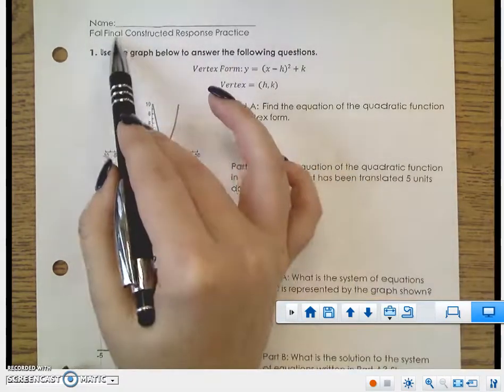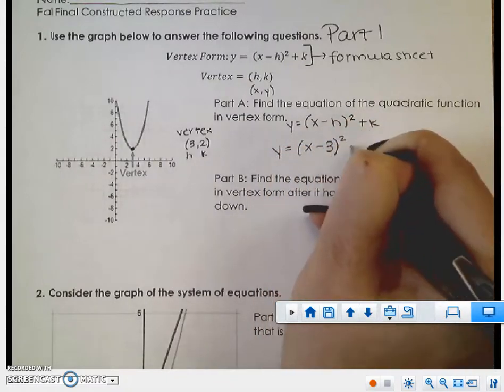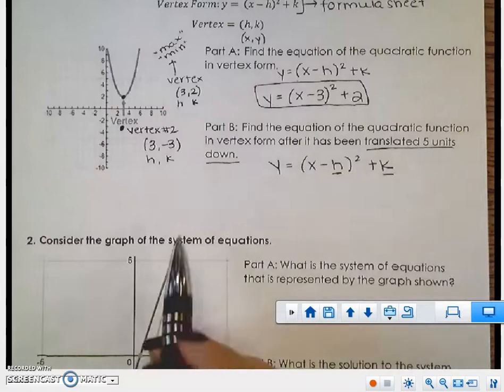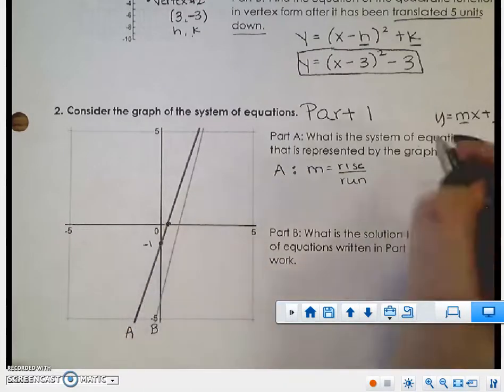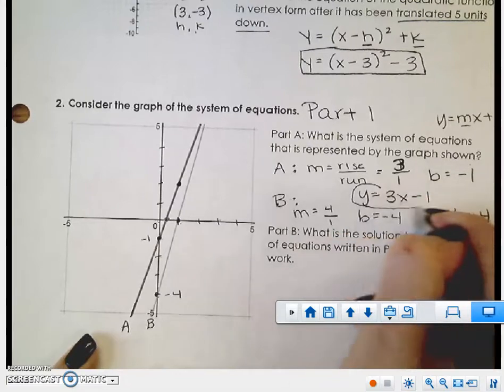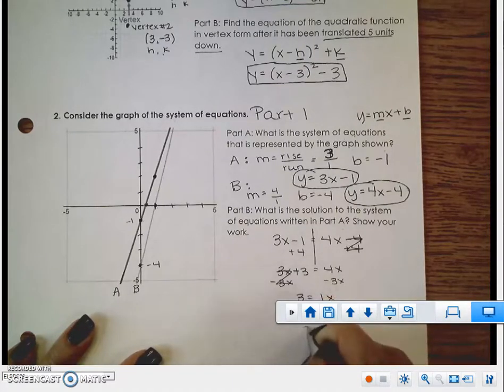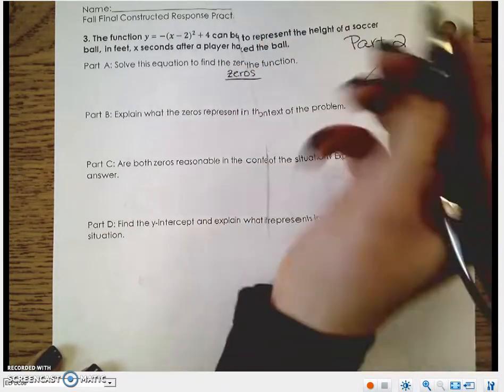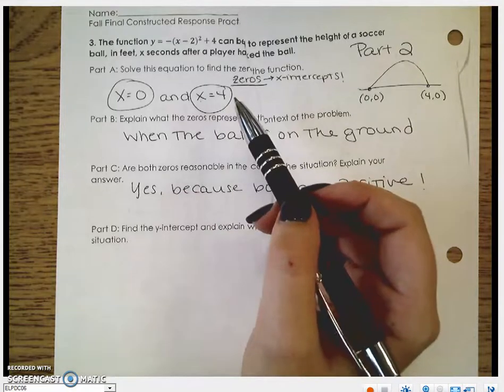Final Exam Constructed Response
Ms. King explains what the constructed response questions on the final exam will look like!